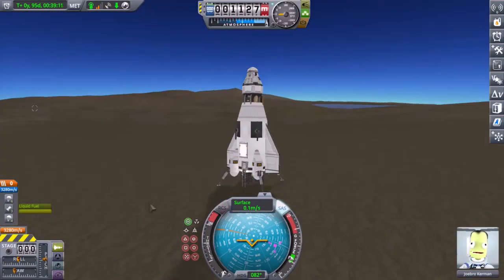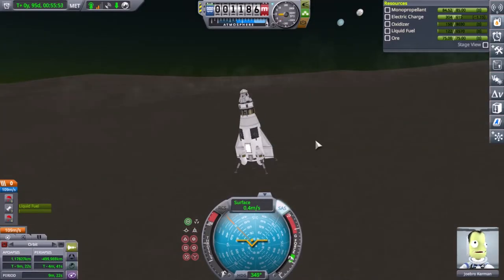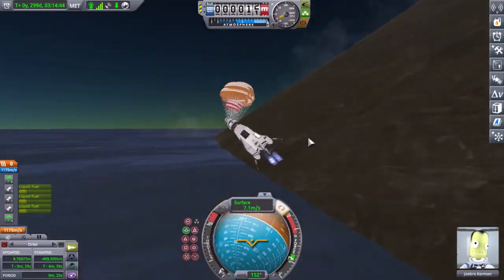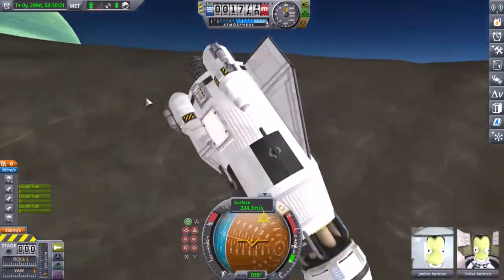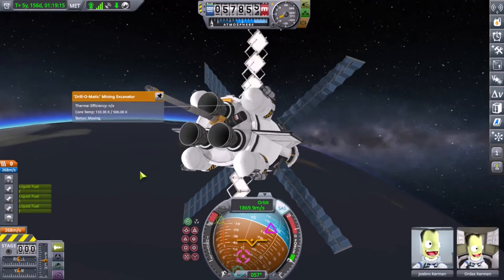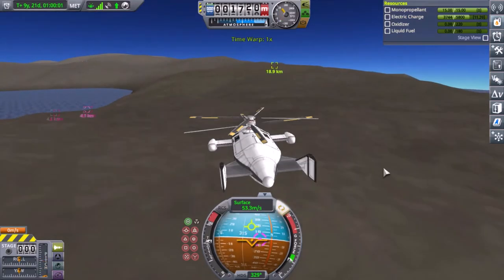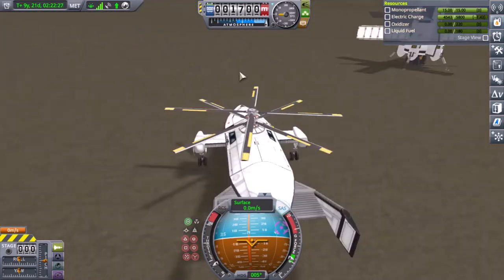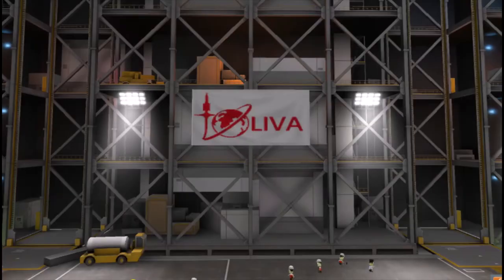Contract to Rescue Ordas from Laythe’s Pole - Laythe Legacies #4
This is the fourth entry in my Laythe Legacies Series where I start a contract to rescue a Kerbal from Laythe's pole.  Thankfully I have some vehicles that can get the job done!